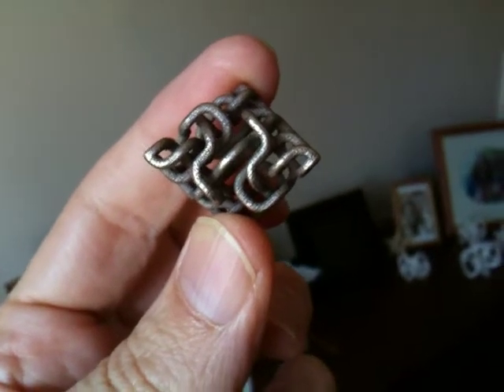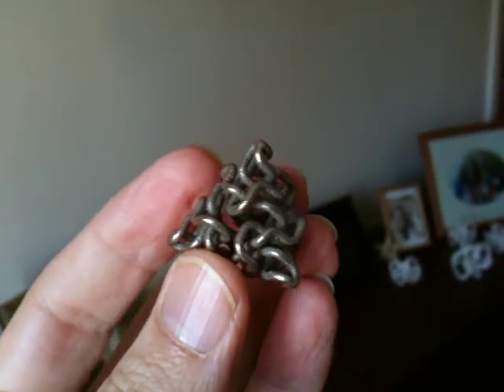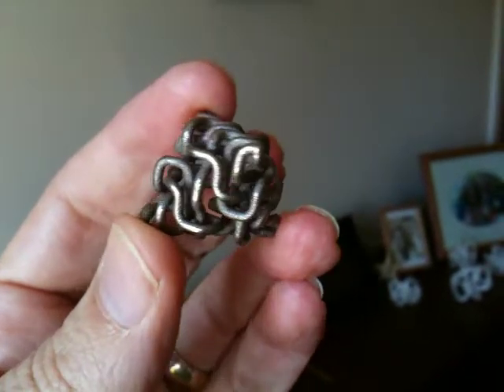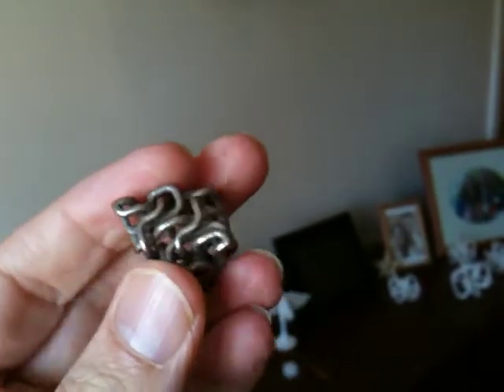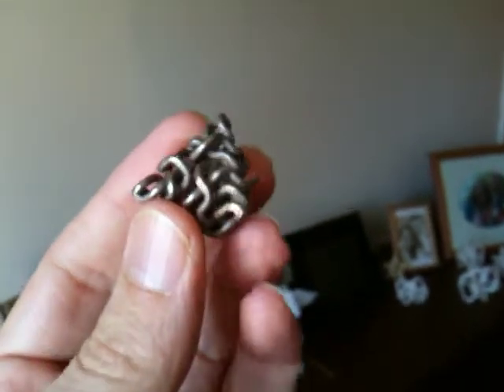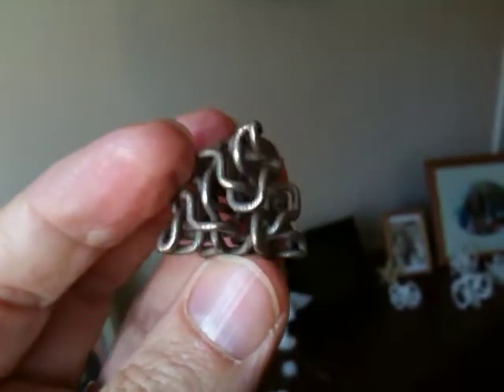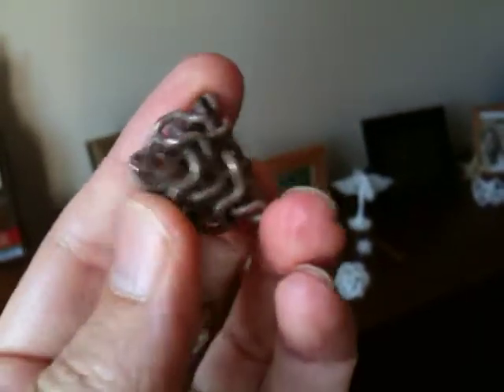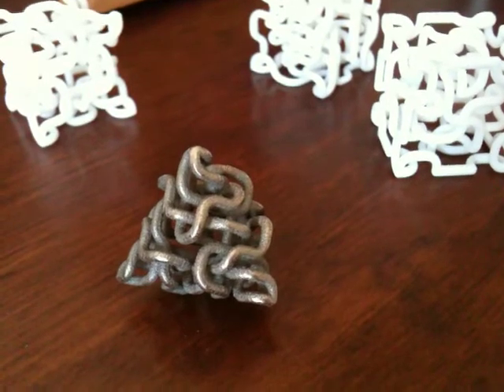Tanglehedron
This complex shape was designed on a computer using TopMod 2, and then 3D printed in stainless steel by Shapeways.
It is based on a simple tetrahedron where each of the four vertices is connected to the other three by a straight line - except the lines are no longer straight but tortuously curved into a tangled mess inside the tetrahedron.